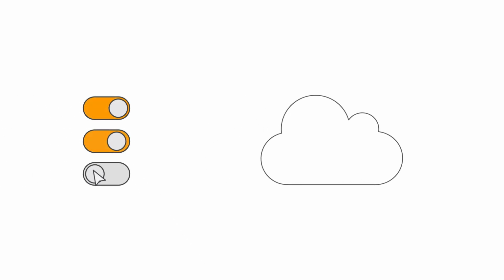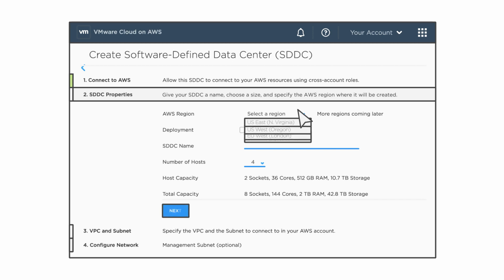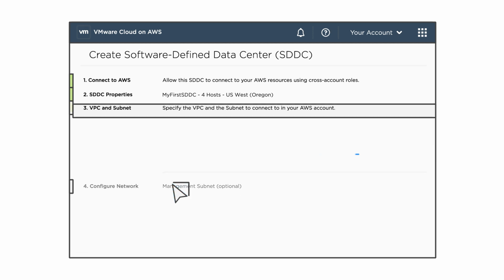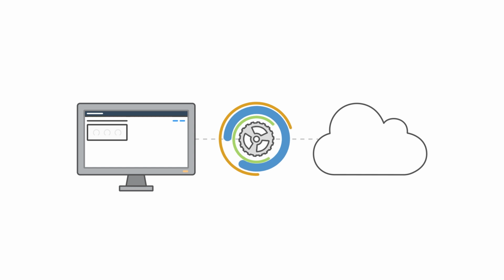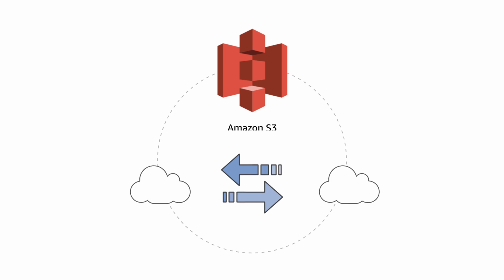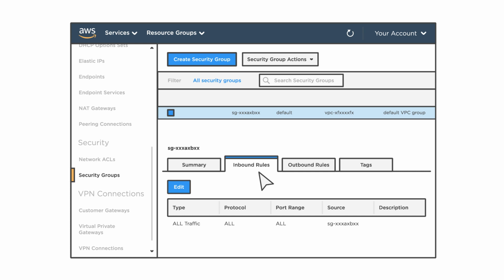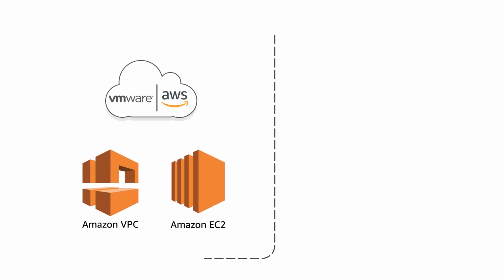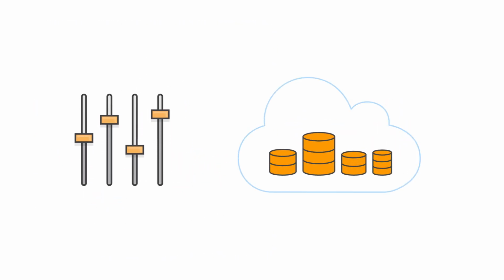VMware Cloud on AWS Onboarding: Simple as 1, 2, 3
Lean more about VMware Cloud on AWS
Onboarding with VMware Cloud on AWS is easy and requires just a few clicks. So why not combine the familiarity and reliability of VMware tools with the flexibility of native AWS services like Amazon S3, Amazon EFS, and Amazon Aurora.